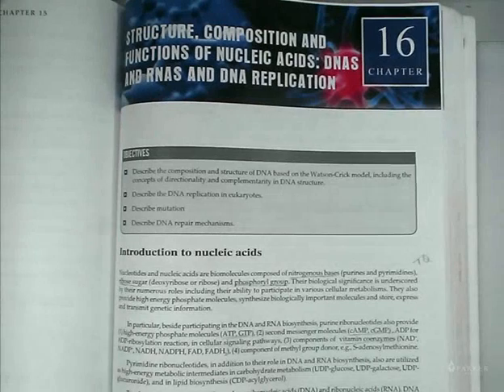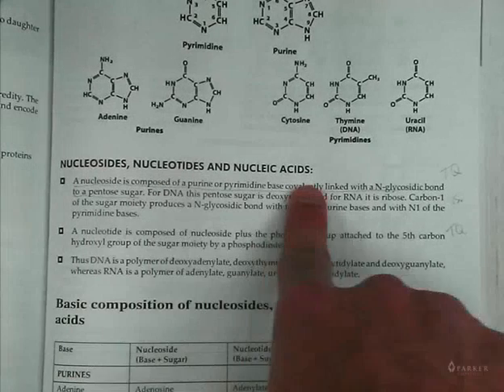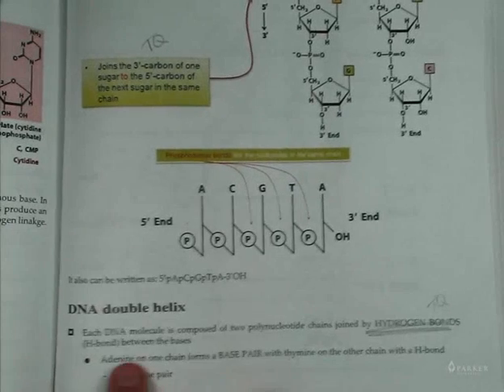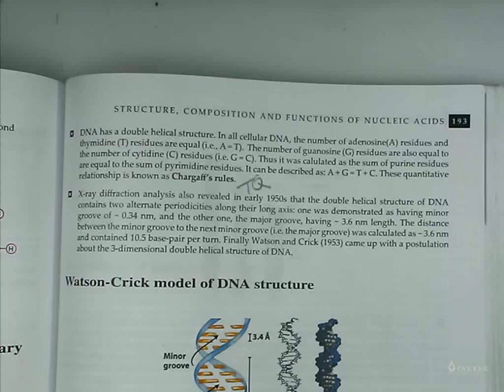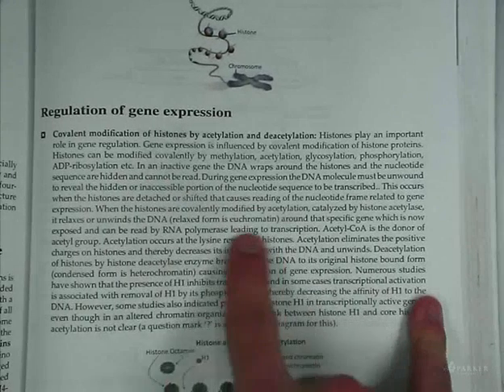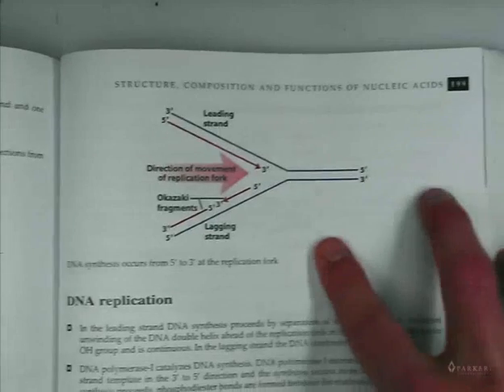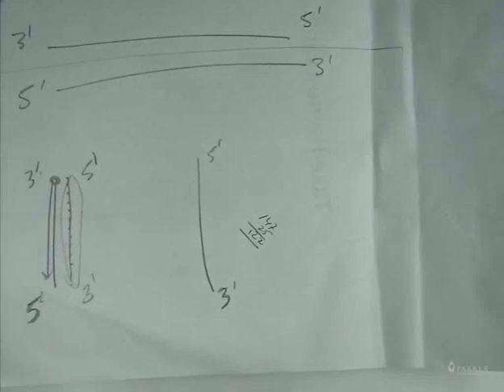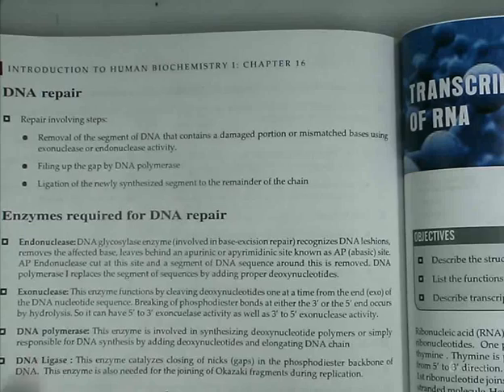Chatper 16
Recorded 12/1/2015 by Andrew Oestreich